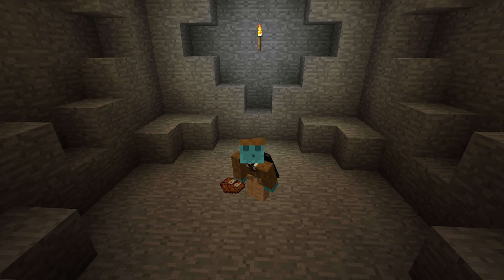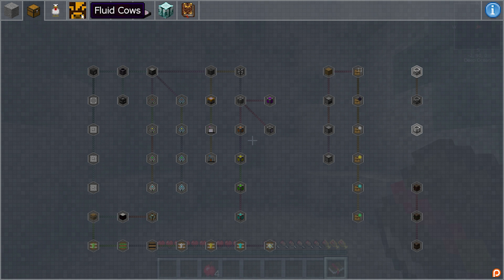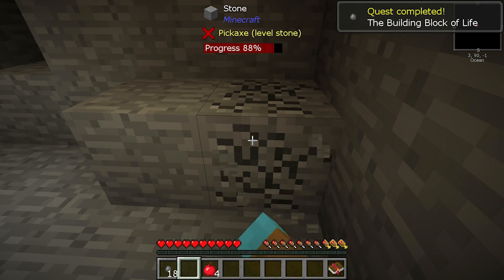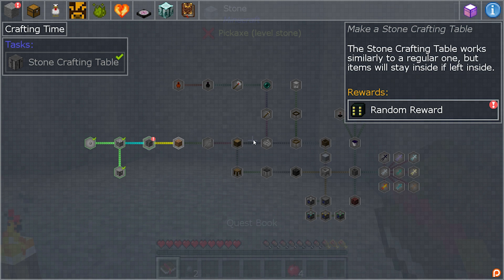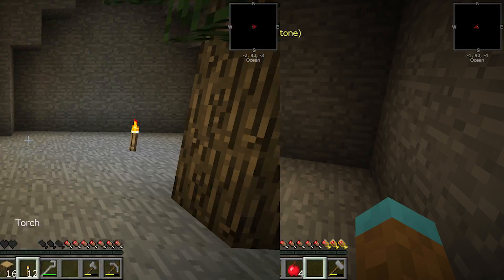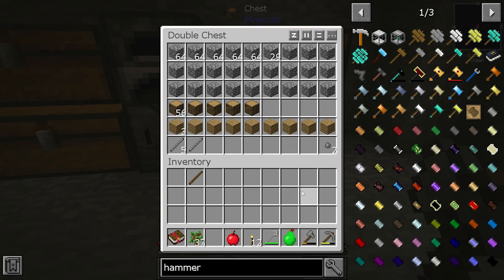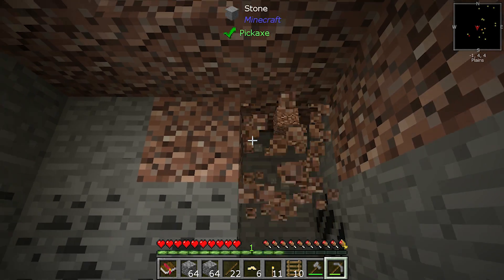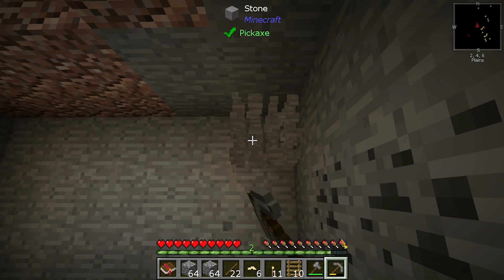FTB StoneBlock 2 - Ep. 1: A NEW ADVENTURE! (Modded Minecraft 1.12.2) | iJevin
►––– Description –––◄
Welcome to Stoneblock 2.  The second installment managed by Feed The Beast.  This 1.12.2 Minecraft modpack takes custom world generation to the next level.  I hope you enjoy this 1.12.2 Minecraft modpack let's play!

►––– Support –––◄

►––– Links –––◄